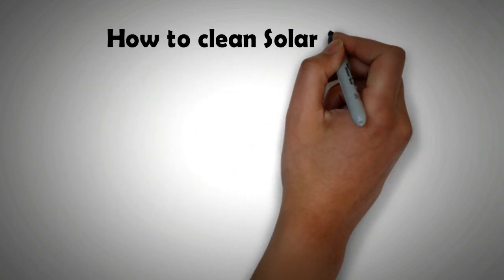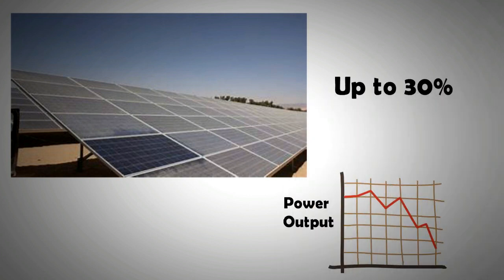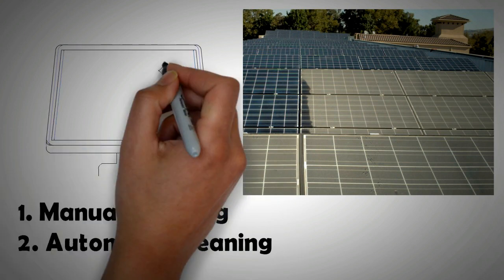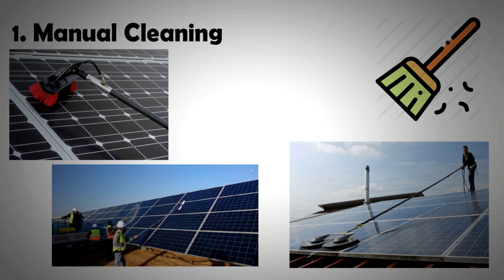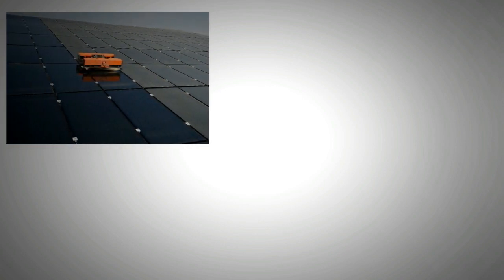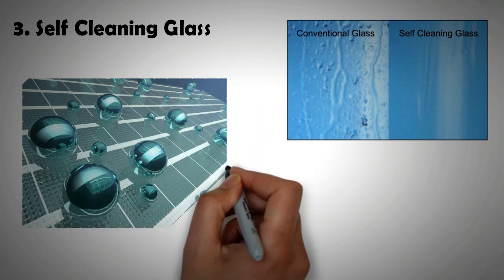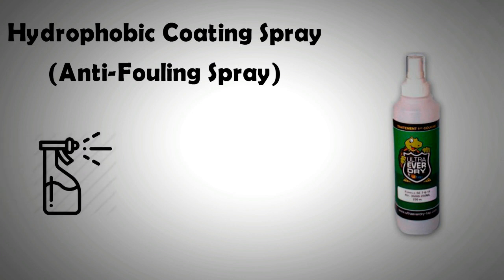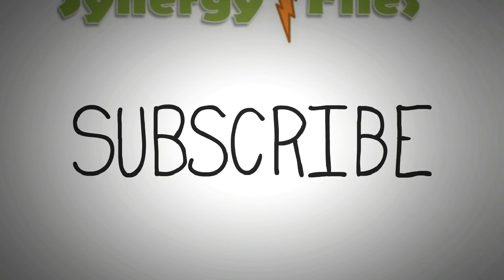Methods for Cleaning Solar Panels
In this video three different methods of cleaning solar panels have been explored. Dust can reduce the output of a solar panels. In arid areas therefore, solar panels have to be cleaned frequently, sometimes on a daily basis. Large scale solar farms often employ manual labour to clean the panels or automatic machines. There is a third way as shown in this video that is very effective and reduces the amount of diligence required for keep the panels free from dirt.

Links for hydrophobic spray:

goo.gl/tKNpvA